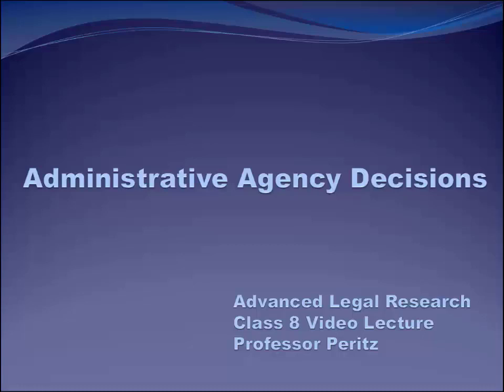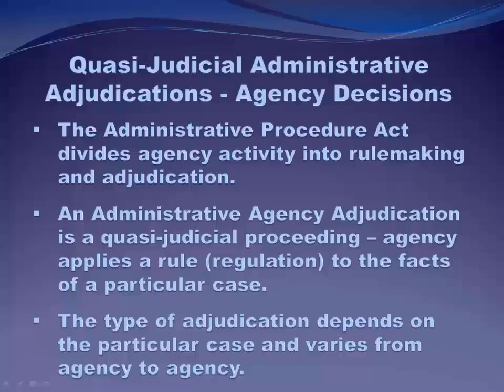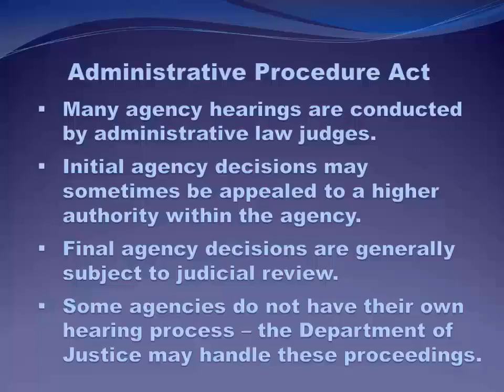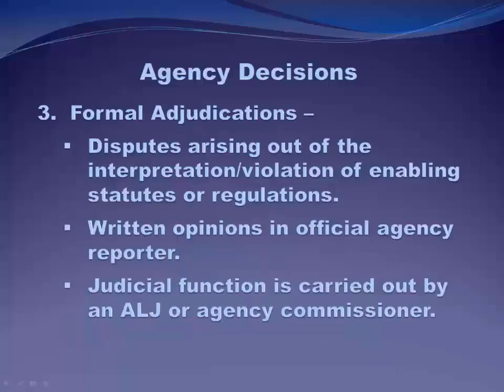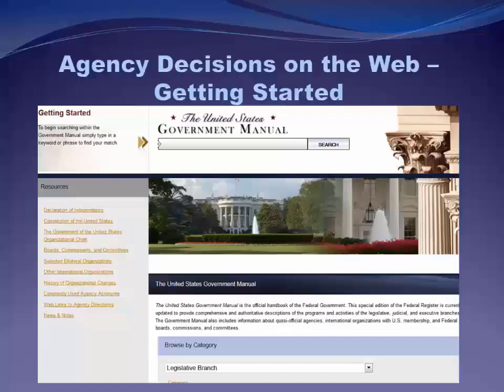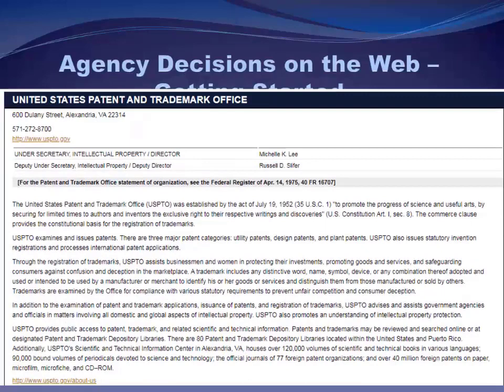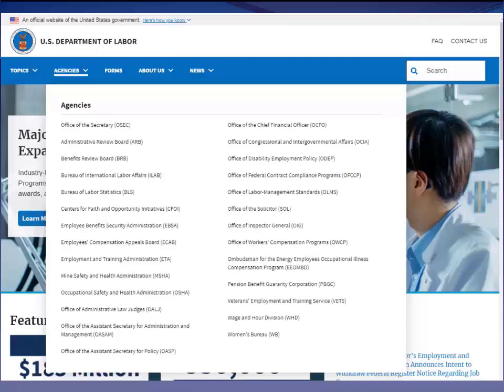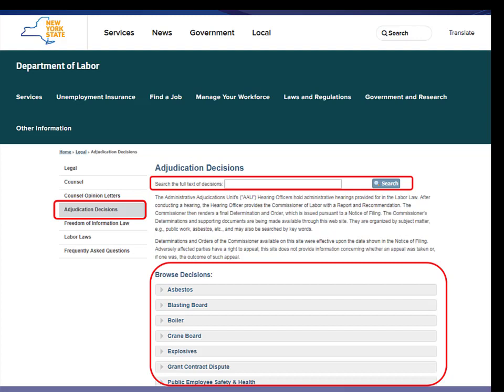Class 8 Video Lecture - Spring 2021